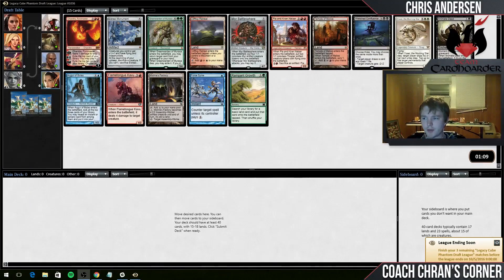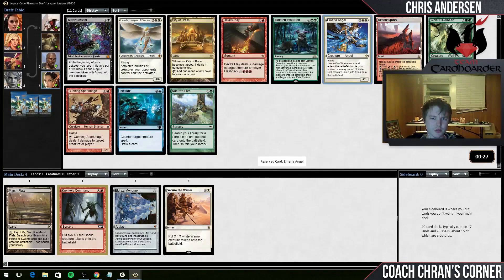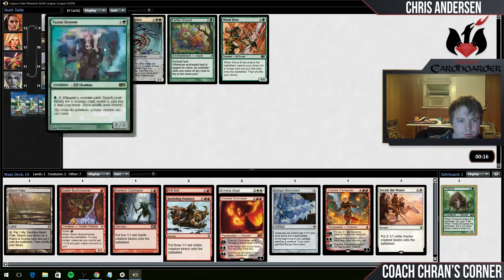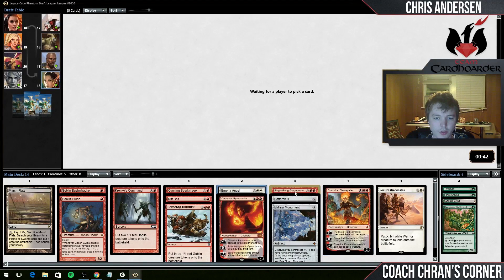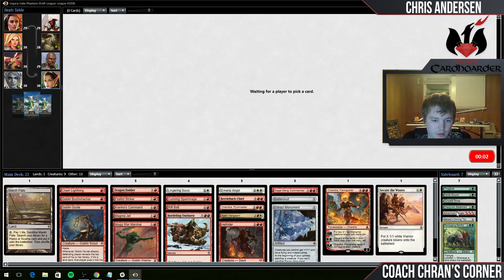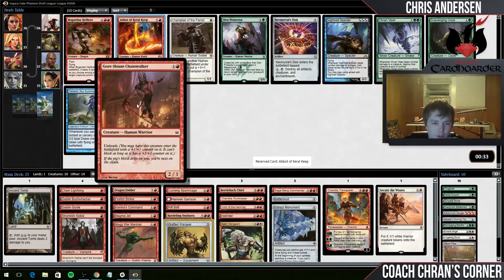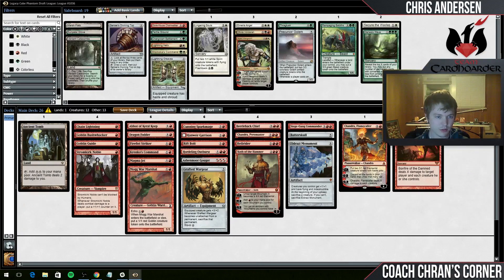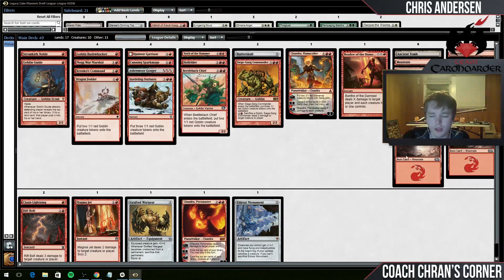Coach Chran's Corner - Legacy Cube Draft (Draft 2)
Chris Andersen wasn't going to let Kent Ketter have all the Legacy Cube fun! While waiting for Kaladesh to arrive on Magic Online, Chris decides to try his hand in the cube world! While there isn't much coaching to be had, there certainly is a lot of fun!